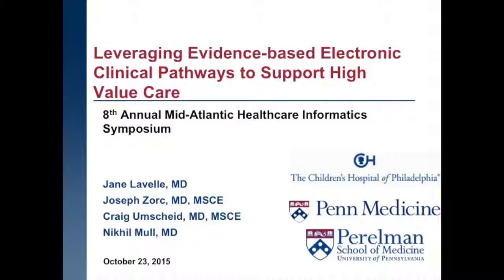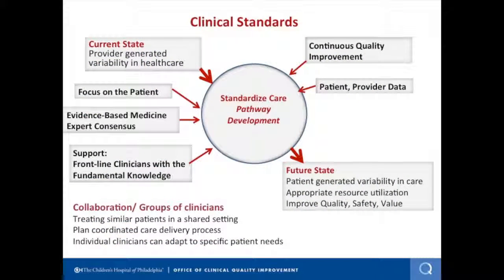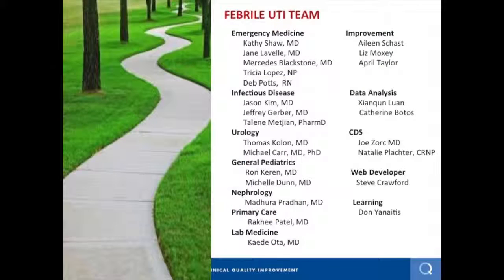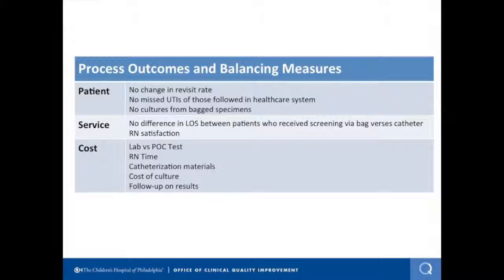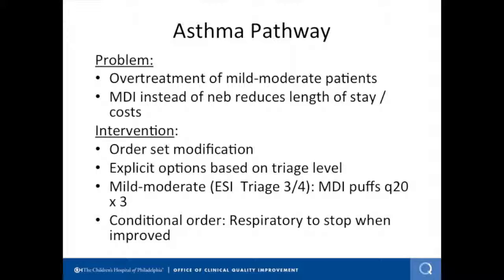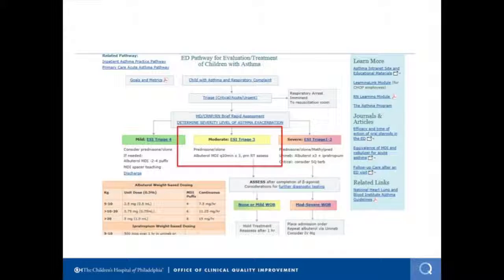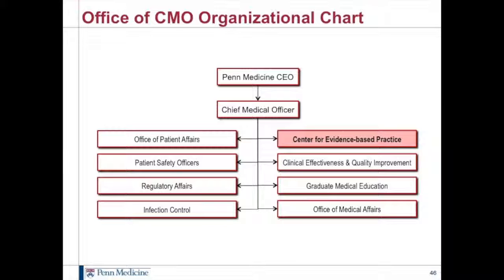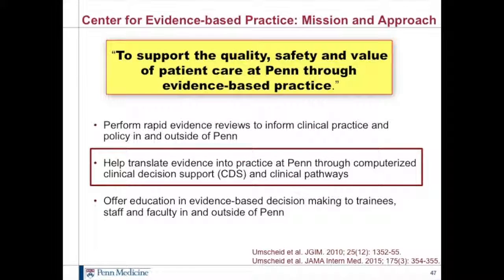Leveraging Evidence-based Electronic Clinical Pathways to Support High Value Care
Panel Presentation from the 8th Annual Mid-Atlantic Healthcare Informatics Symposium. Hosted by The Children's Hospital of Philadelphia, Department of Biomedical and Health Informatics and University of Pennsylvania, Institute for Biomedical Informatics